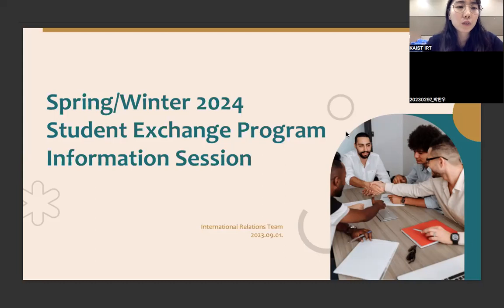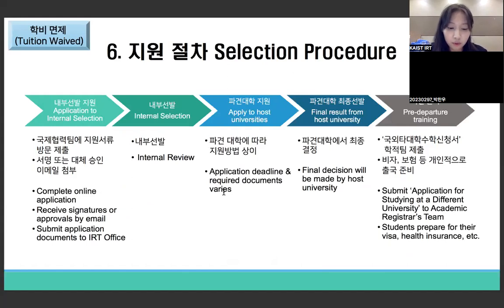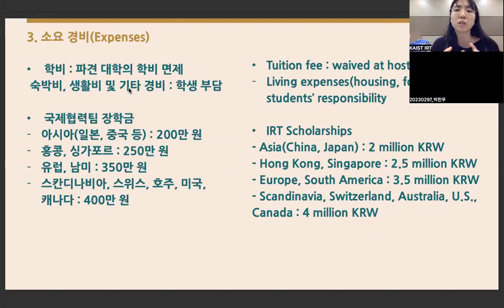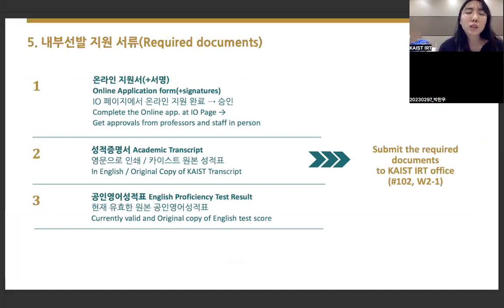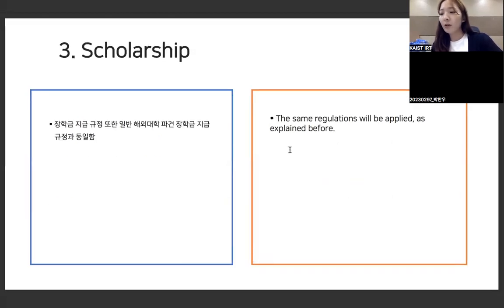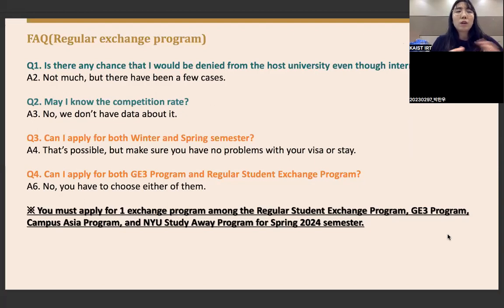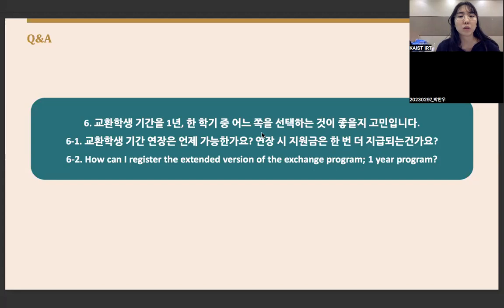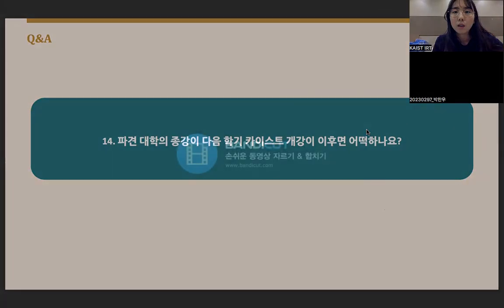(Eng) 2024 겨울/봄 파견 교환학생 설명회 l Info session for Winter/Spring 2024 Outbound Student Exchange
01:25 겨울학기 파견 프로그램 (Winter exchange, Korean + English)
14:27 봄학기 파견 프로그램 (Spring exchange, Korean + English)
27:48 GE3 프로그램 (GE3 Program, Korean + English)
37:08 자주 묻는 질문 (FAQs)